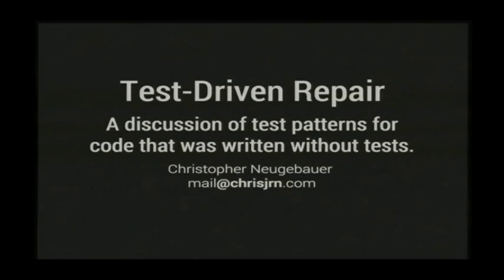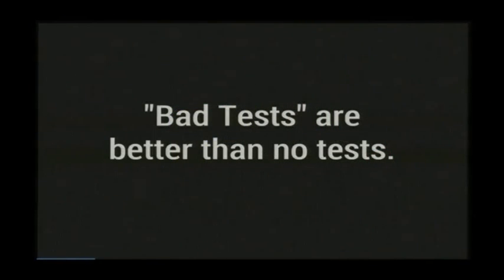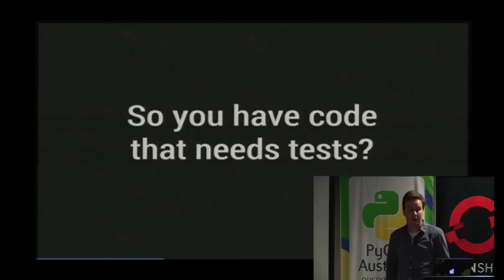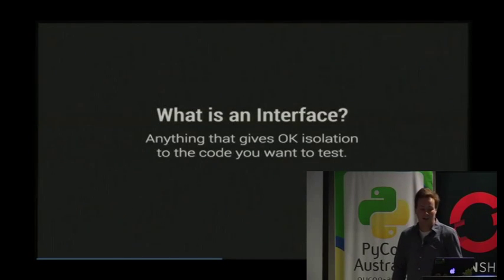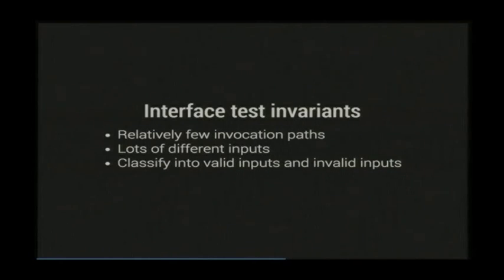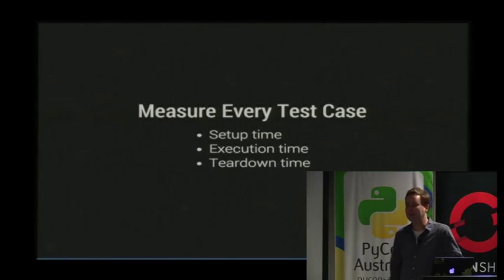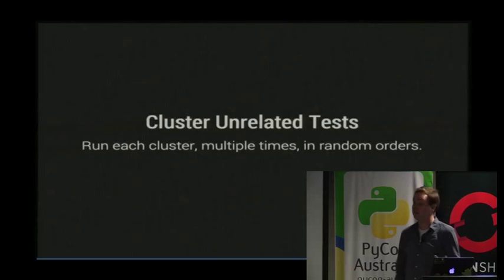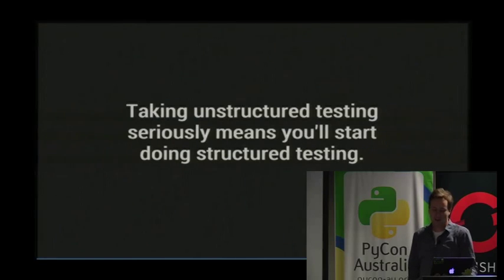Test-Driven Repair by Christopher Neugebauer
“it is impossible BY DEFINITION to do Test-Driven Development after the code is written.” — Tim Ottinger, author of ‘Clean Code’, on Twitter [1].

Automated testing is one of the most important tools in the modern programming toolbox: good tests help you find regressions early, and help you make sure your code is right before it ships. Test-driven development is a great way to make sure your software is up to specification before you start work. Even better, it makes sure your software’s architecture is amenable to writing tests from day 1.

So what happens when you find yourself working on code where automated testing took a back seat to being shipped? Chances are you’ll have a sea of bugs, strung together in a structure where writing simple unit tests just isn’t going to happen.

Broken code is a support burden, and if it’s in production, you’ve got no choice but to make things work. Luckily, automated testing isn’t a lost cause here!

In this talk, we’ll look at how to approach automated testing on late-stage, or even production code… or in any situation when you don’t have the luxury of starting with a test-driven structure. We’ll look at techniques that I’ve used to analyse faults in existing code, and how to translate those into tests, and how to use that to fix bugs.

In particular, we’ll look at:

- Tooling and metrics to help you decide what code to test, and how to measure progress when you’re writing tests
- Approaches to constructing test cases for old code, including using data-driven approaches, and approaches based on requirements specifications
- Granularity — making tests on old code granular enough is difficult, so we’ll look at the trade-offs between unit and integration tests on old code, and ways to make integration-level tests granular enough to make results reliable

We’ll see that testing old code is both achievable, and actually a worthwhile exercise. You’ll find bugs. You’ll increase quality. You’ll make your code more maintainable! Do try it!